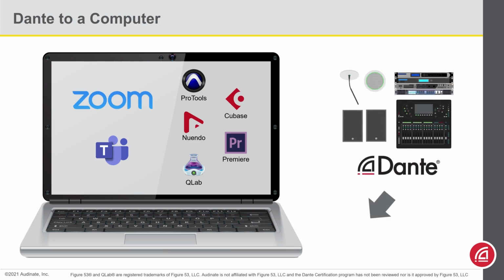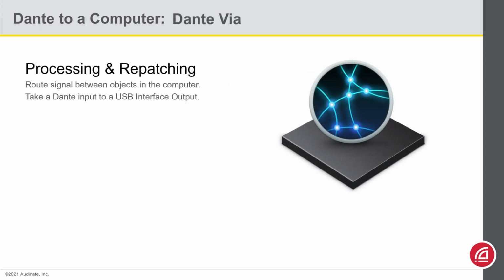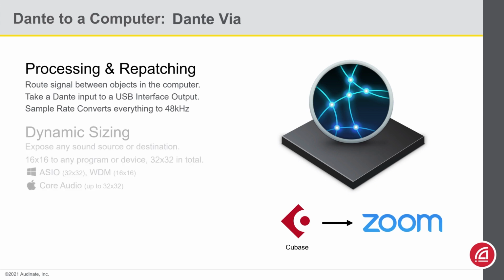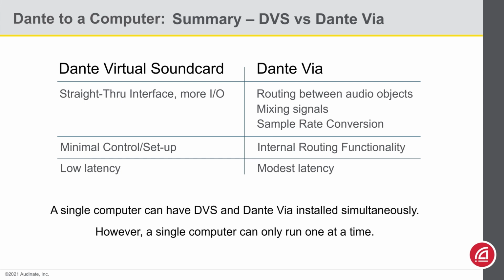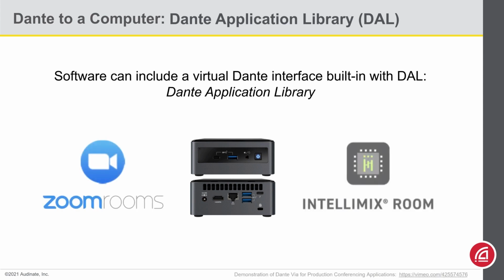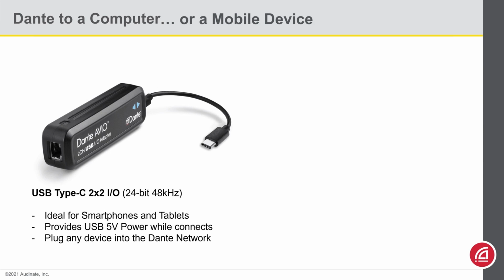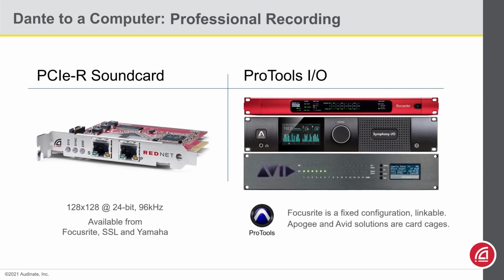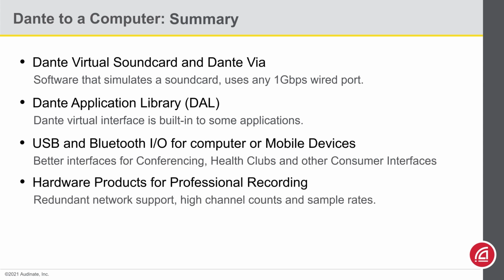10 Dante Links to a Computer